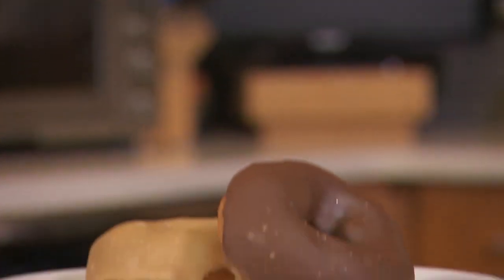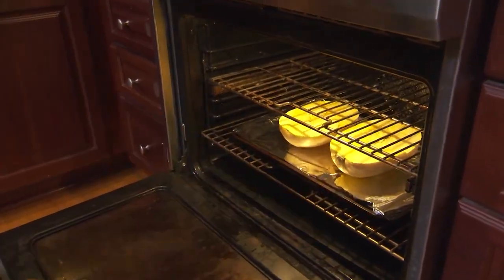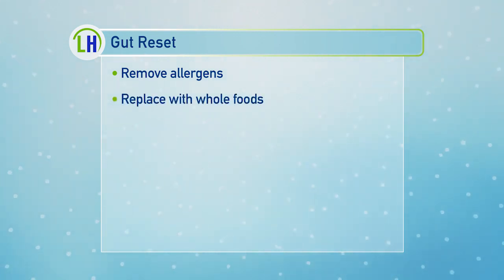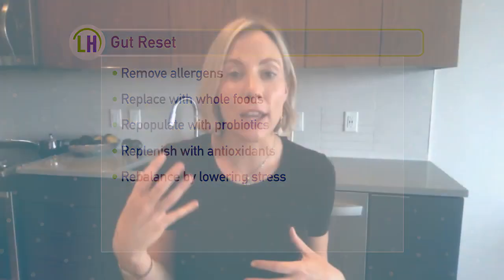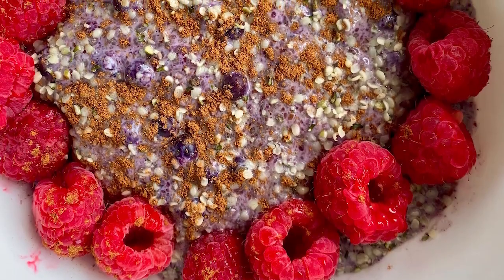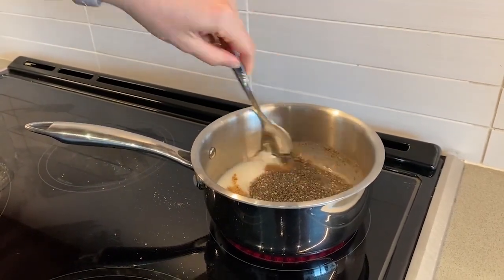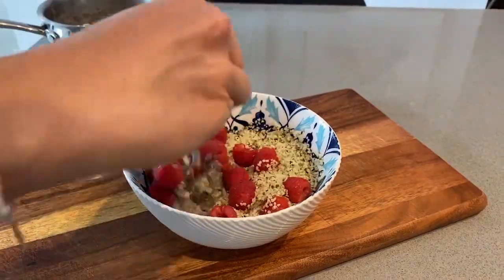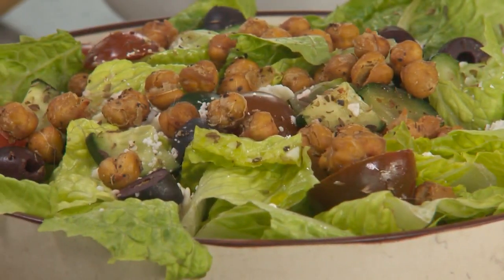Tips for Maintaining Gut Health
Gut health effects more than just the digestive system. It works to keep your whole body strong and your immune system supported. Jane Clauss talks to Sarah Marlette, a certified Holistic Nutritionist about tips for improving gut health.

For more healthy living inspiration go to JaneClauss.com